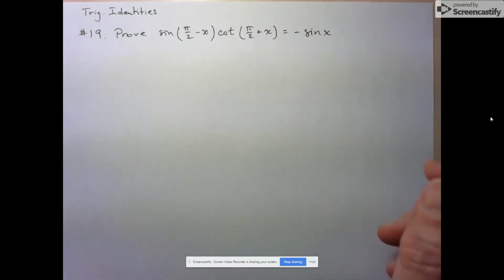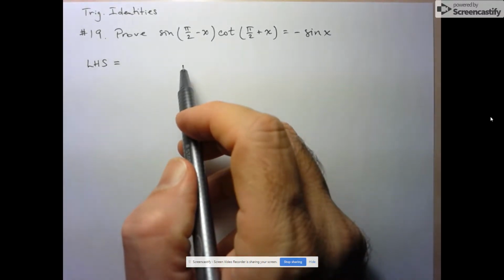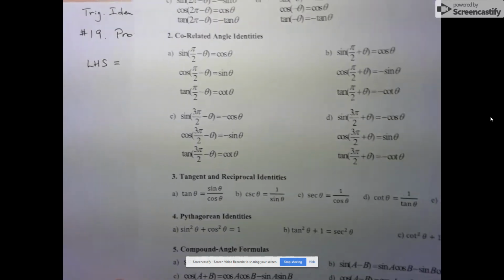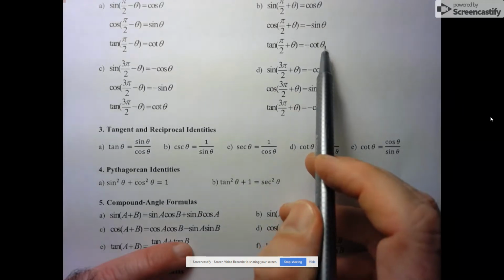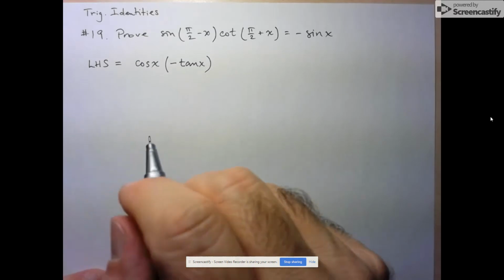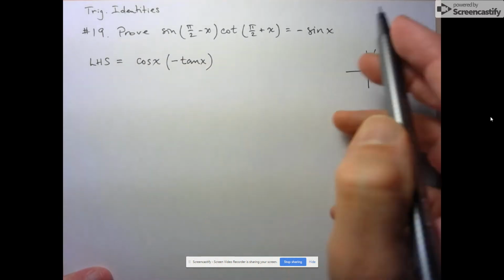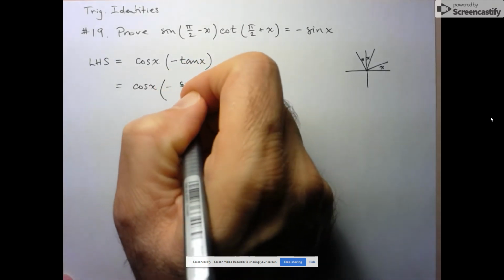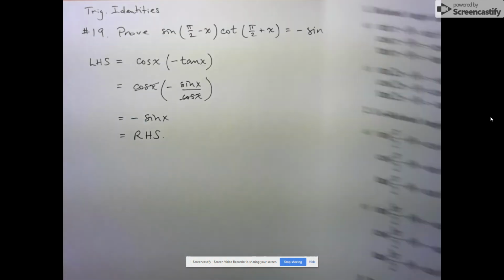MHF4U Trig Identities Worksheet #19